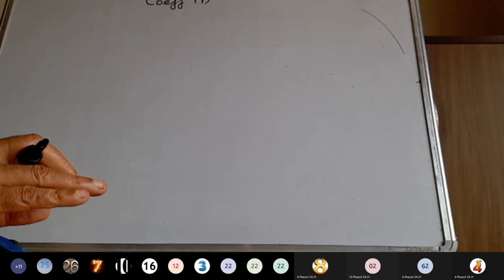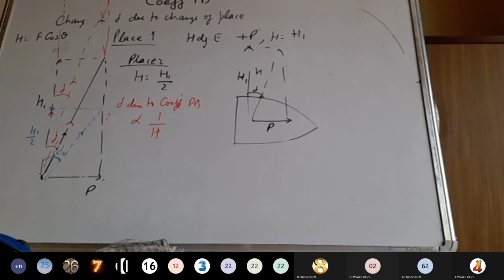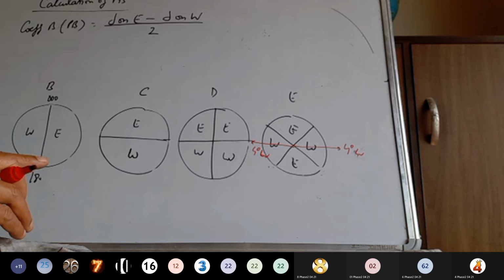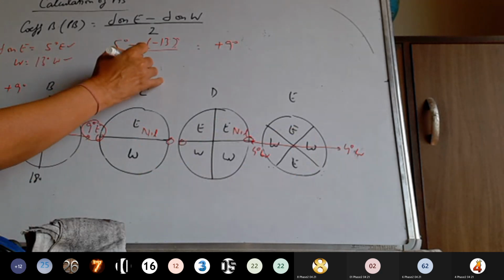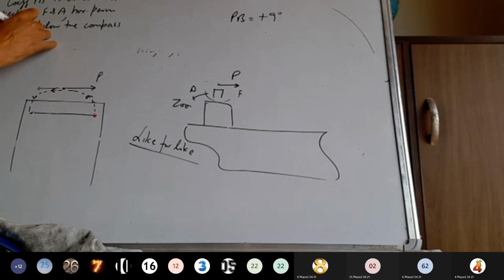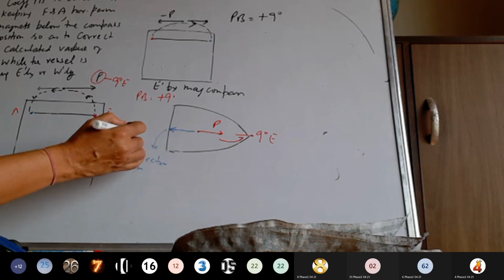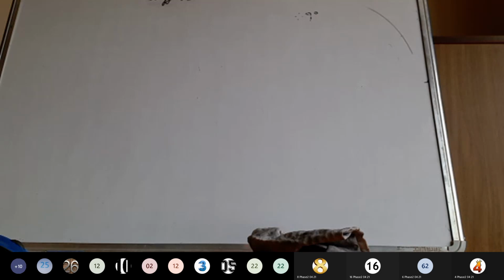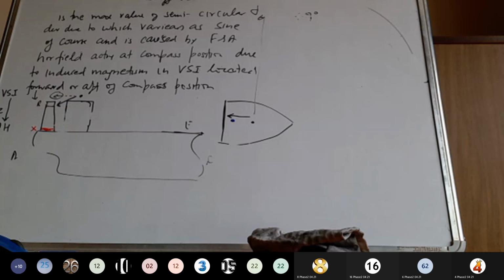Magnetism lecture 8 By Capt Shrivastava